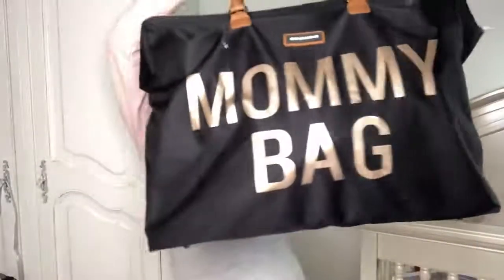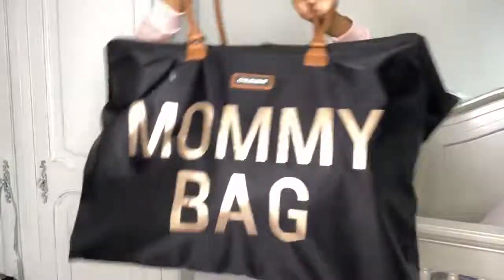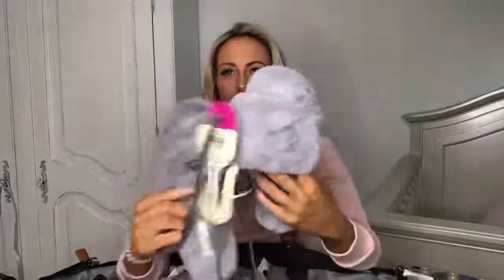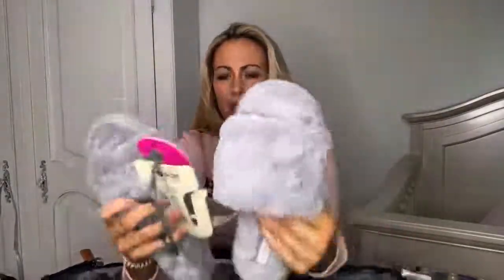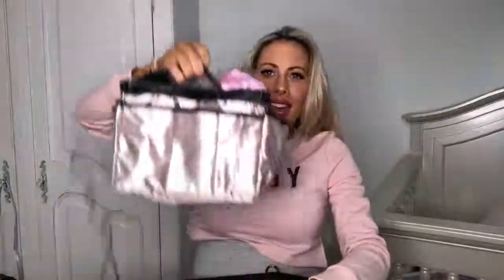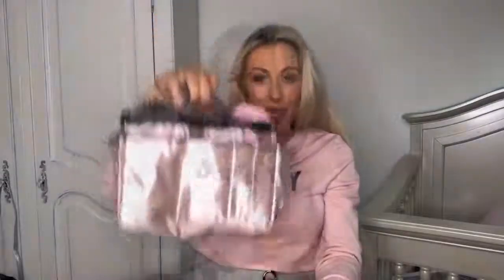BABY HOSPITAL BAG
תיק מאמי בג